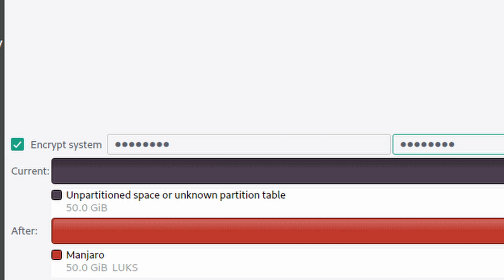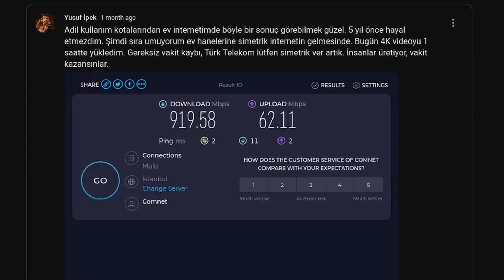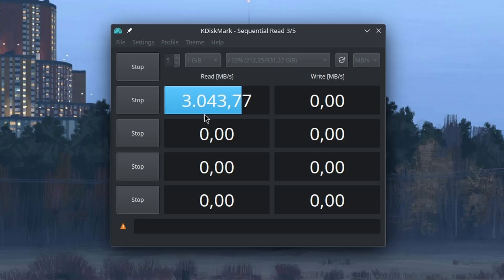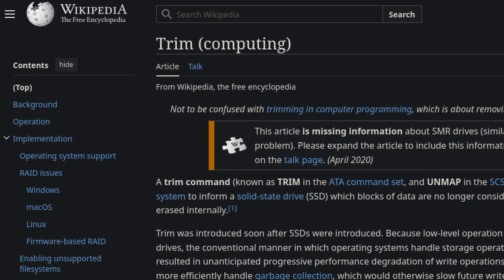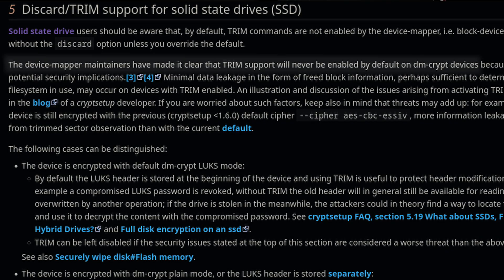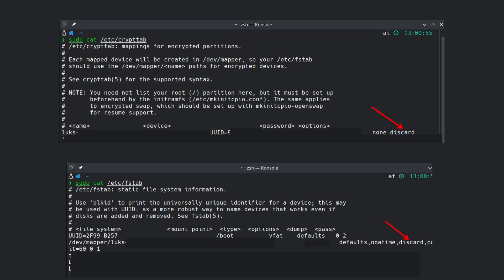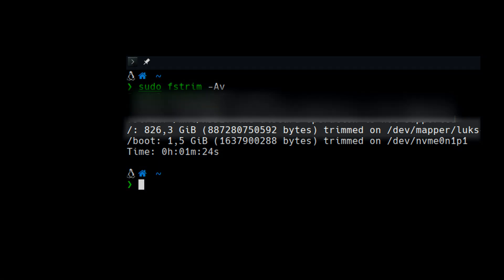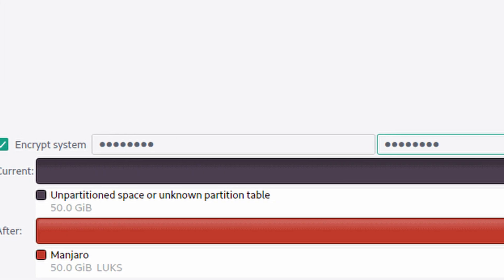Linux Almost KILLED MY SSD...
If you’re using disk encryption, there's a good chance that a default configuration could be slowing down your SSD over time—potentially impacting system performance and responsiveness.